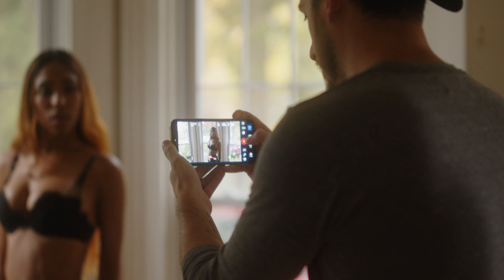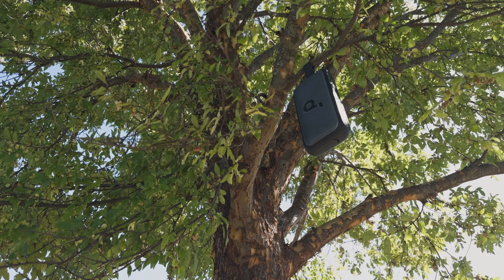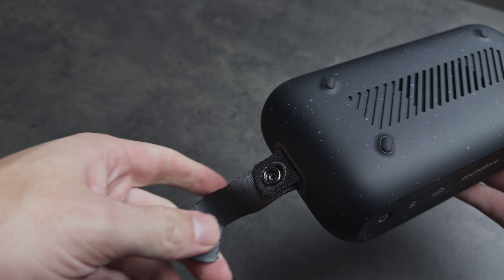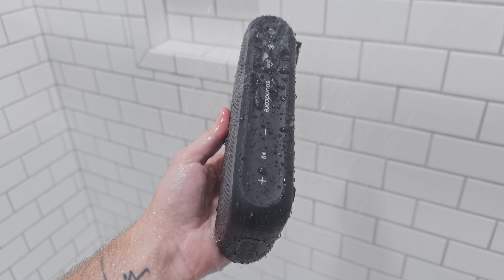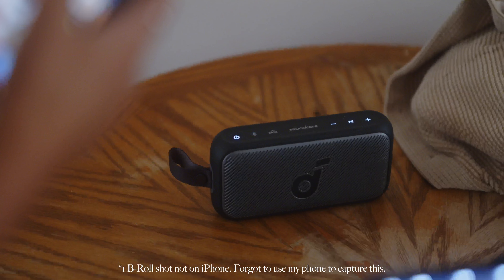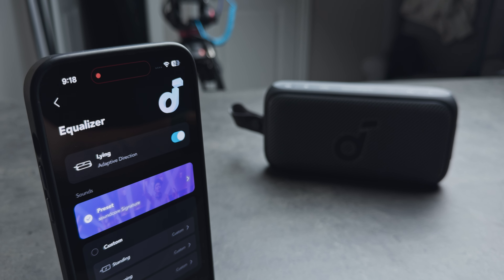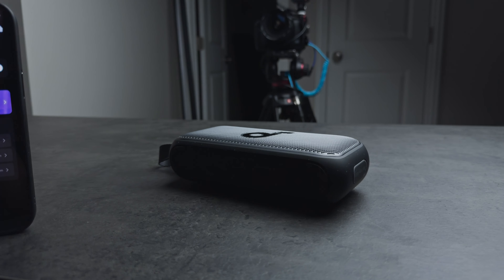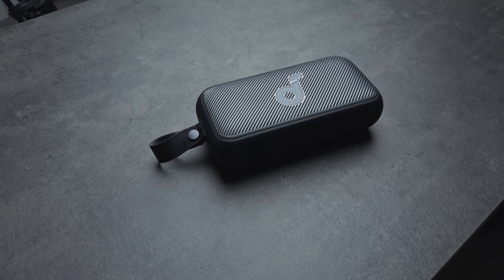I Made This Whole Video With My iPhone 15 Pro | Soundcore Motion 300